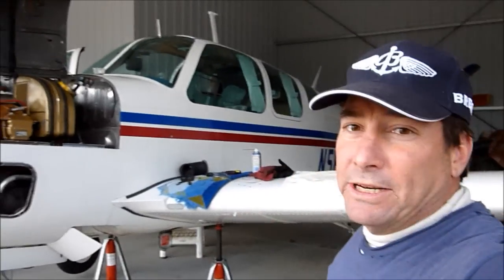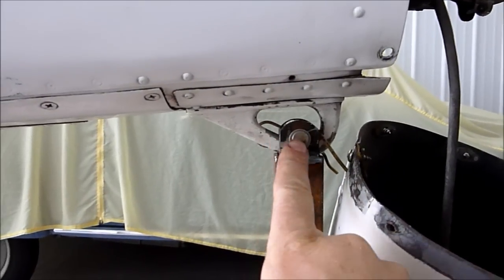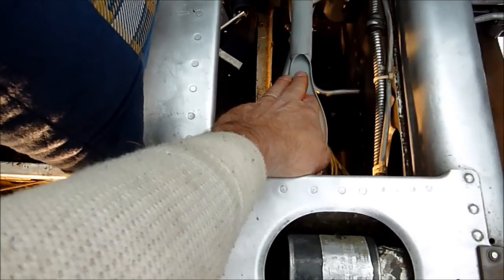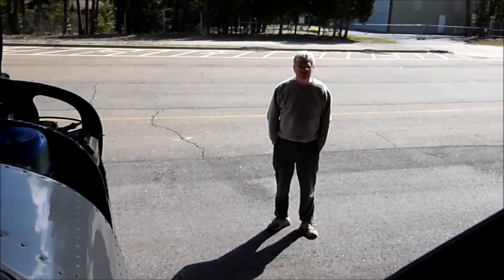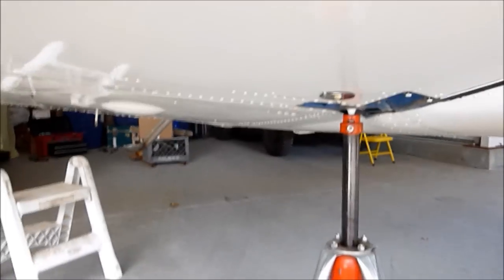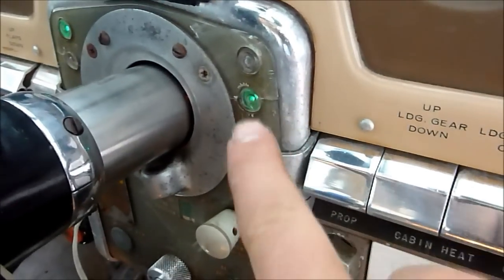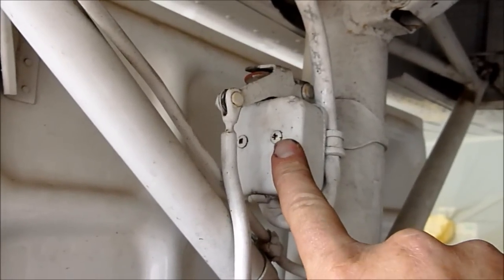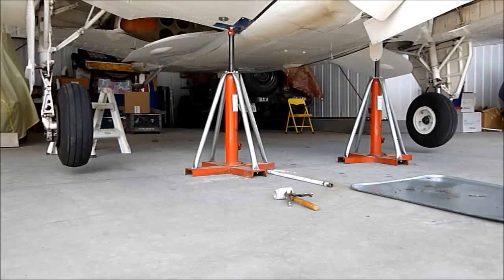1952 BEECHCRAFT BONANZA GEAR RETRACTION TEST PROCEDURE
Quick how to video on how to swing the gear on an early model Bonanza